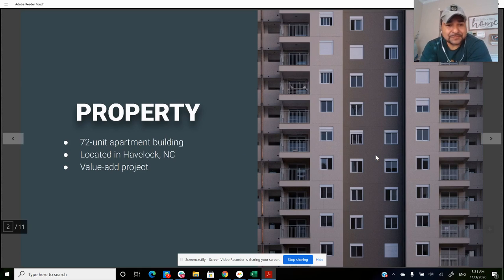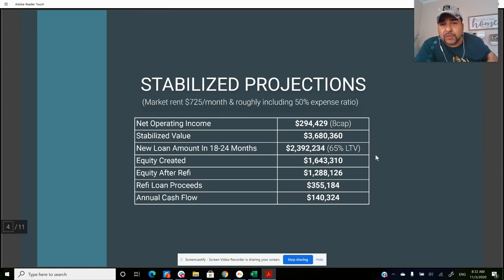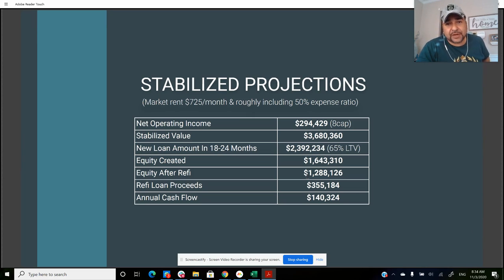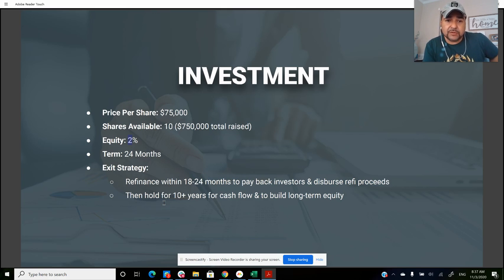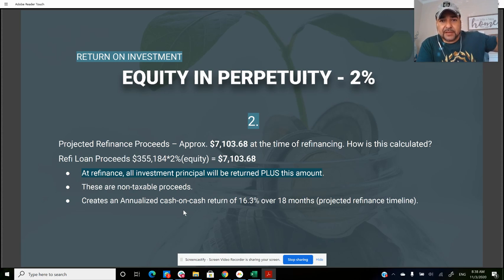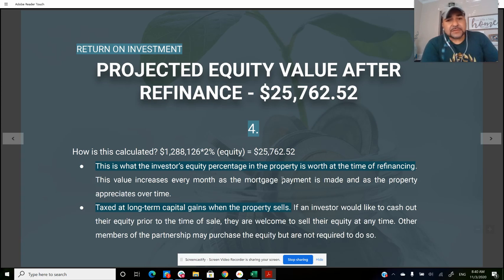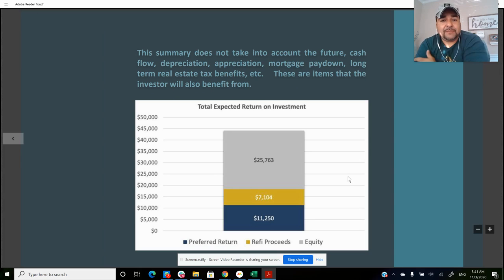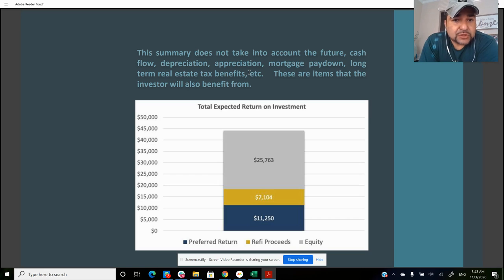Case Study 72 Unit Havelock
🔥$2,030,000 ALL IN
🔥$3,700,00  Stabilized Value
72 Unit Apartment Building.  How did we structure this for our investors/partners?  Check it out.

This is a case study.  What will I cover?
- Purchase price
- All-in price
- How we structured for our investors

Are you interested in investing in Real Estate and making your money grow? Follow me on: